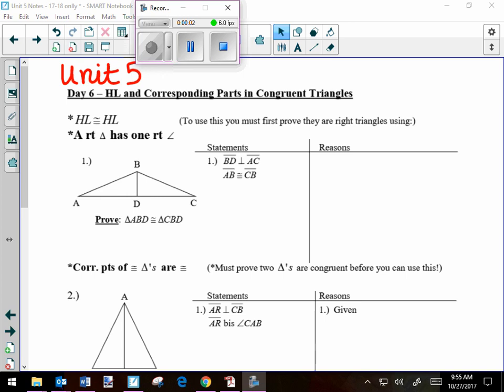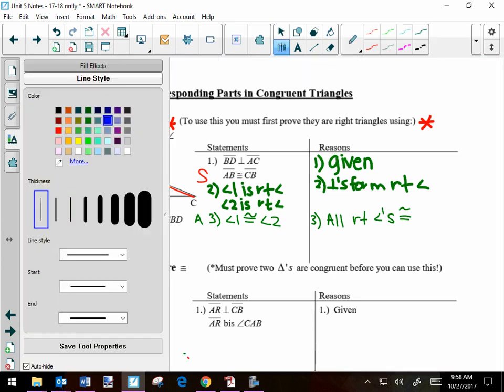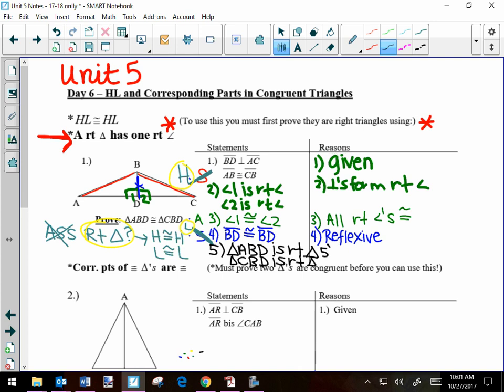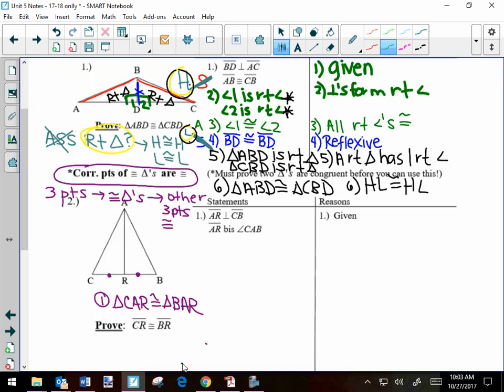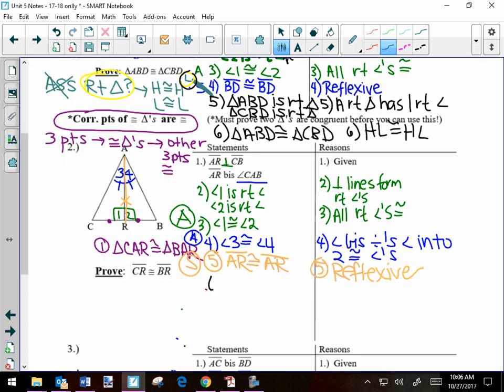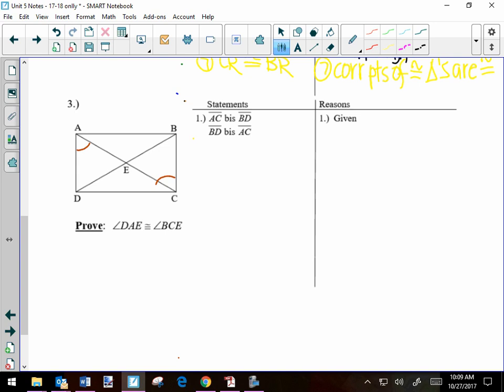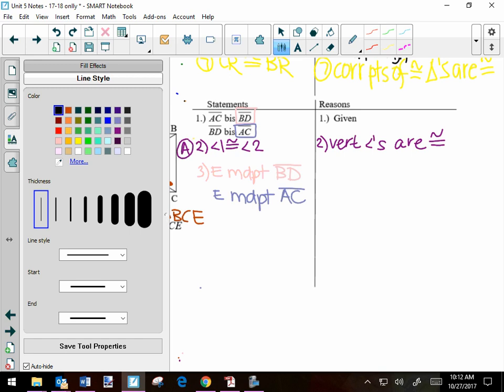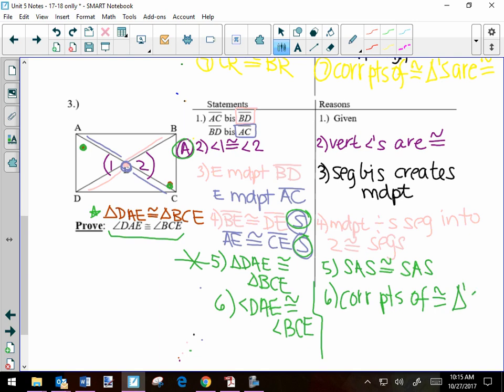Video Unit 5 Day 6 on HL and CPCTC